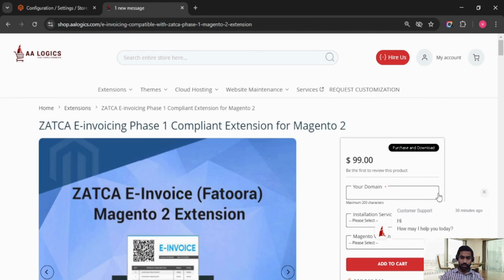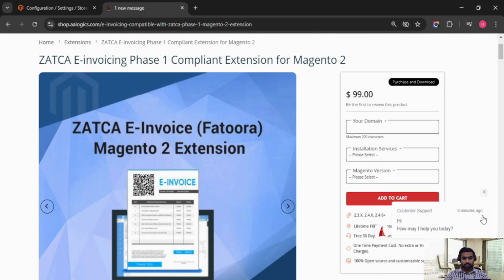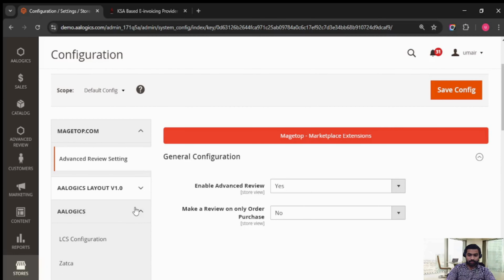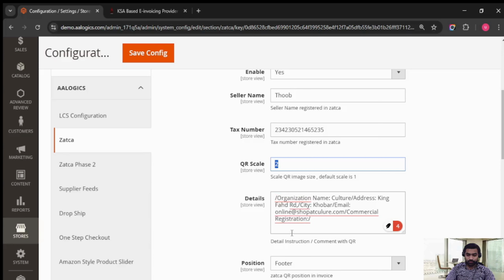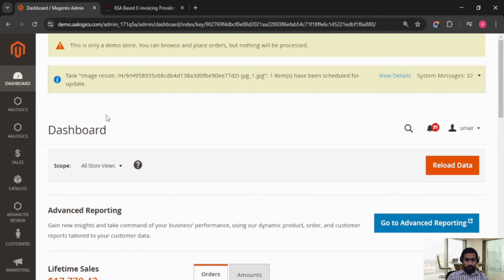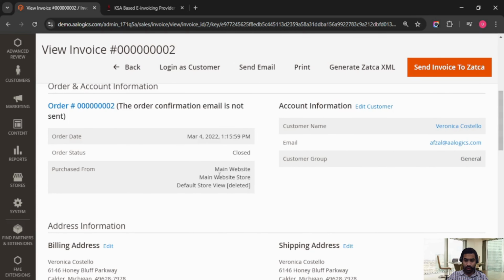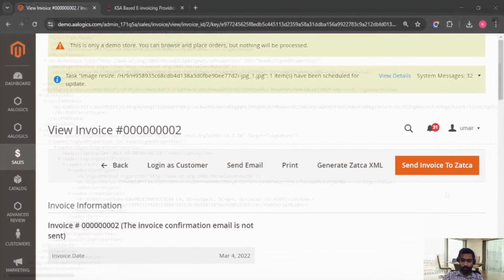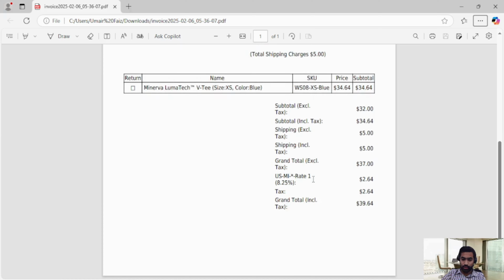Zatca Phase 1 Complete Tutorial For Magento 2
ZATCA Phase 1 e-Invoice with QR-Code is the official extension from AALOGICS that implements QR codes in the email and PDF invoices as per ZATCA KSA specifications. It generates an e-invoice (Fatoorah) containing all bill details, including the Seller's Name, Seller's TRN, Invoice Date/Time, Invoice Total (with VAT), VAT Total, and a QR code with product information. Enable your business with our KSA e-invoicing solution today. AALOGICS is a top choice for e-invoicing solutions in Saudi Arabia, having helped multiple brands comply with ZATCA guidelines since Phase 1 release. AALOGICS ensures a seamless, eco-friendly e-Fatoorah generation process.